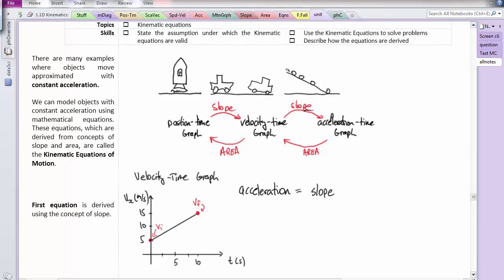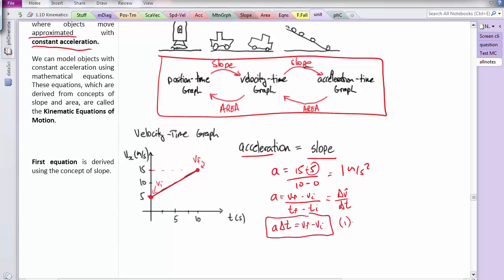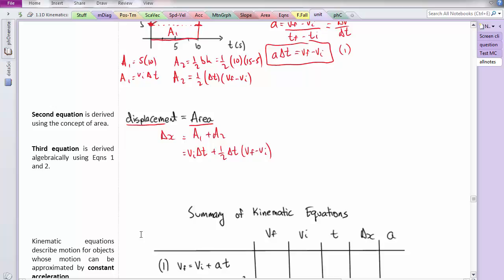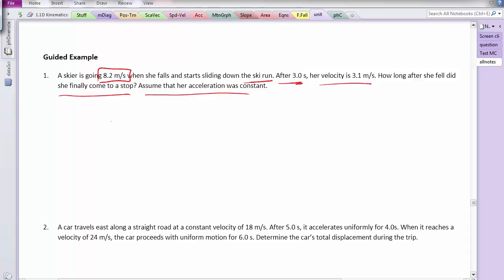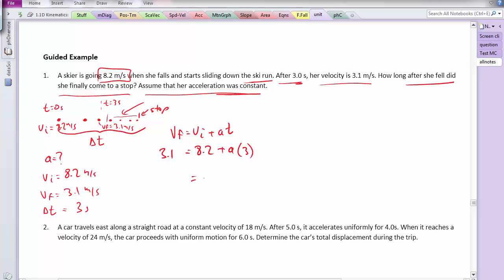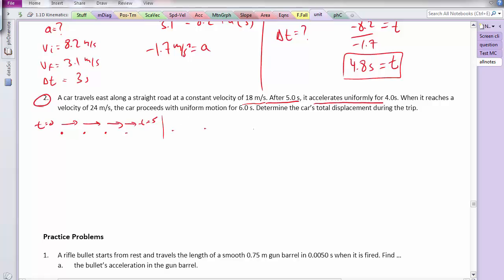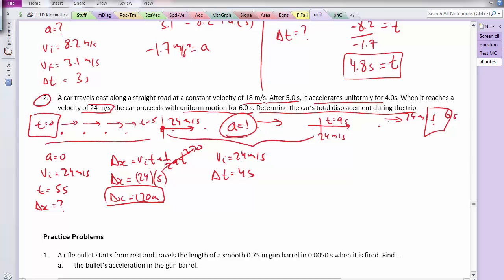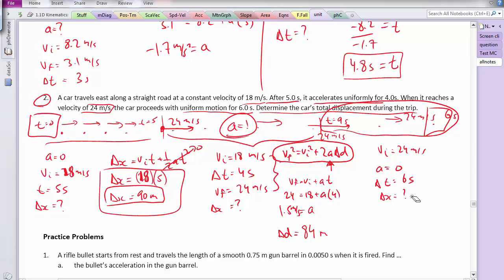NT1.09 Kinematic Equations